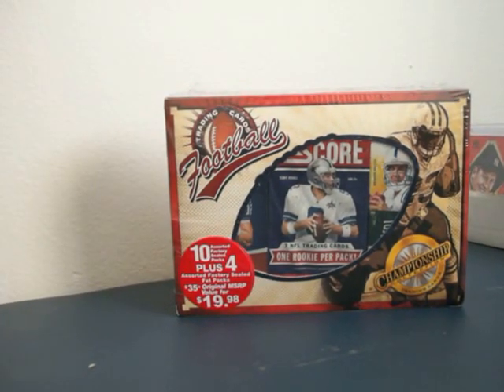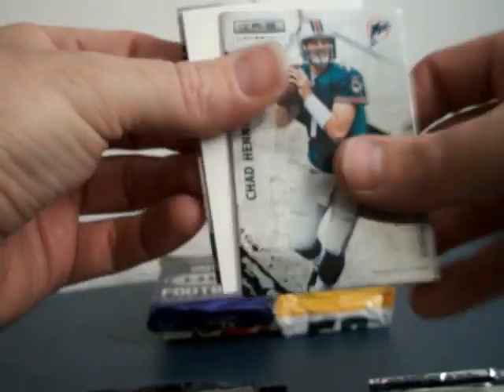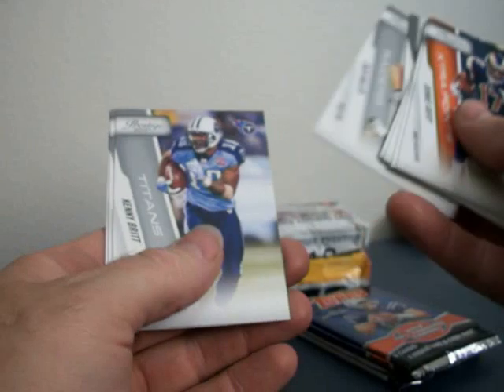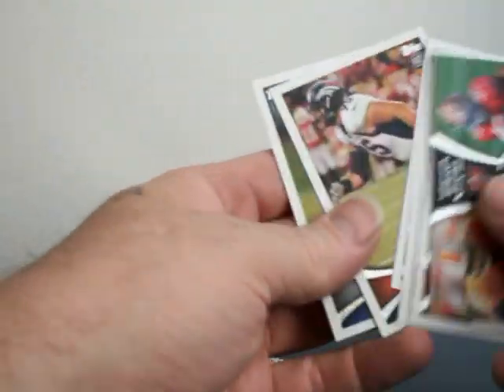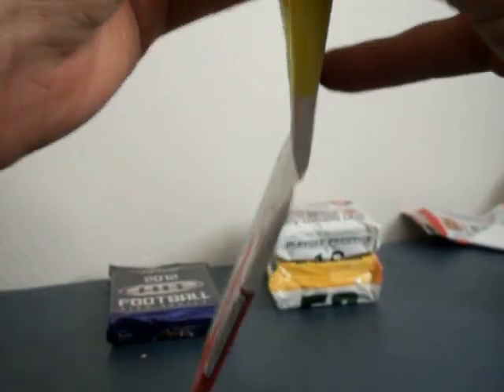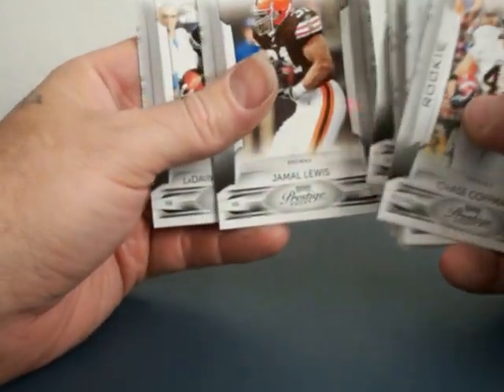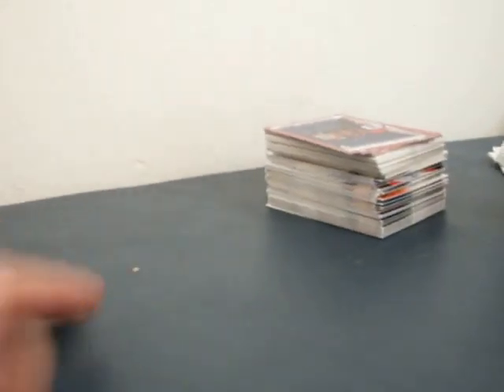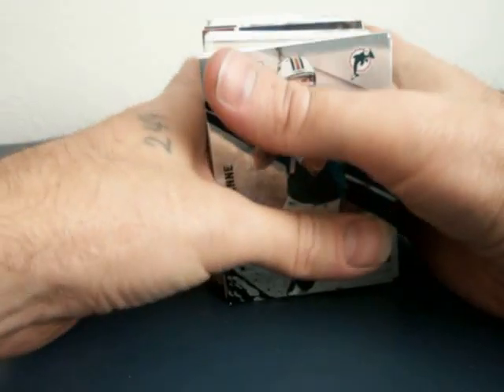ripping retail Wall Mart football repack box break